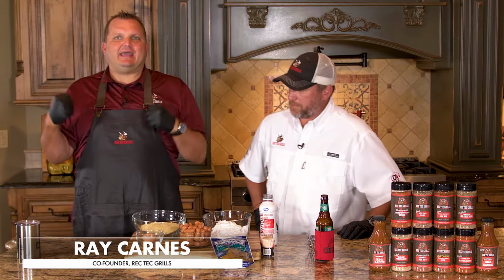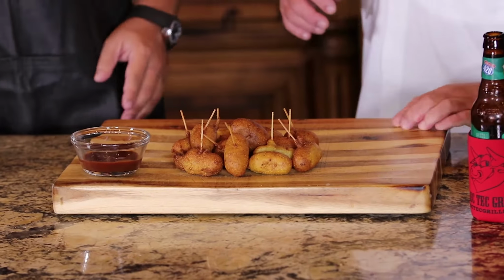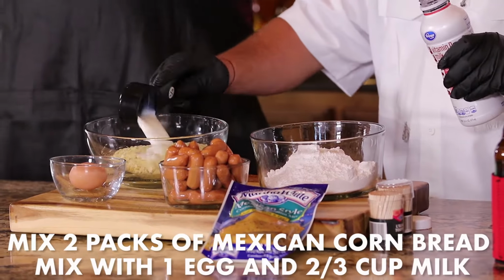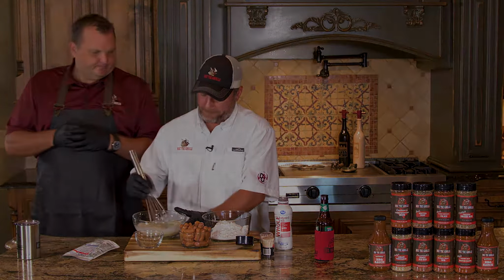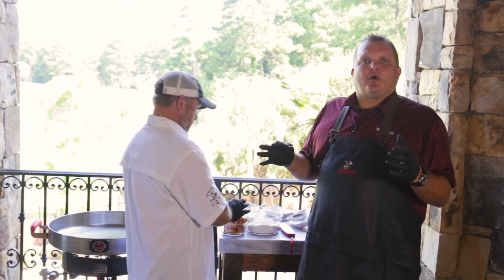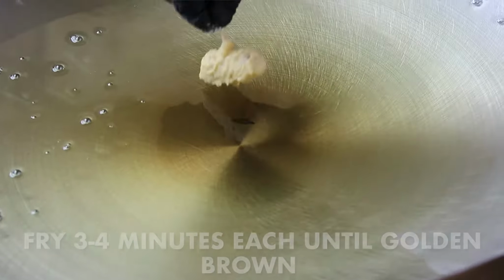Mini Fried Spicy Corndogs with Ray & Stevie | REC TEC Grills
INGREDIENTS:
1 package Lit'l Smokies® smoked sausages
2 packages Martha White Mexican cornbread mix
1 cup all-purpose flour
2 eggs
1 and 1/3 cups milk
1 gal fryer oil of choice
Wooden toothpicks

INSTRUCTIONS:
Pre-heat oil to 350°F in REC TEC Grills Matador.
Combine the cornbread mix with the eggs and milk and stir well.
Using the toothpicks, dip the sausages in the flour, then the cornbread mixture.
Slowly add to the top of the oil, holding in the oil for 10-15 seconds until the crust forms, then letting them float in the oil until golden brown (4-5 minutes). Repeat.
Drain on a paper towel and let cool slightly.